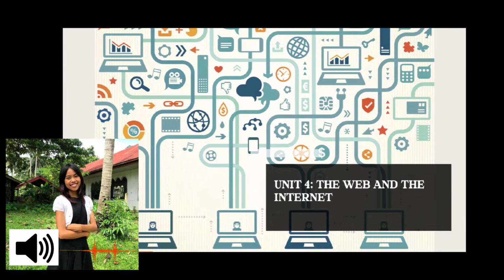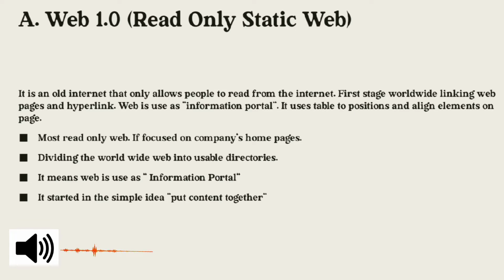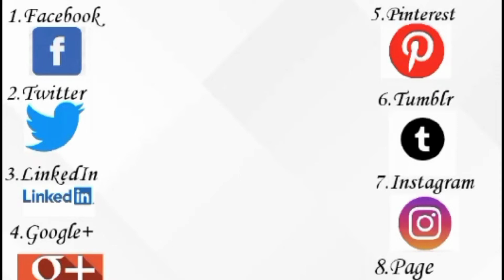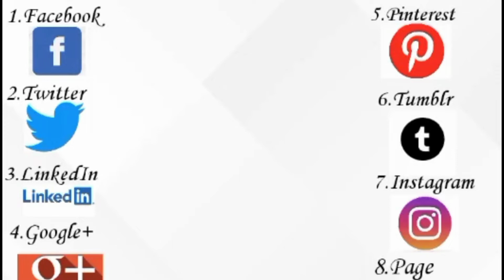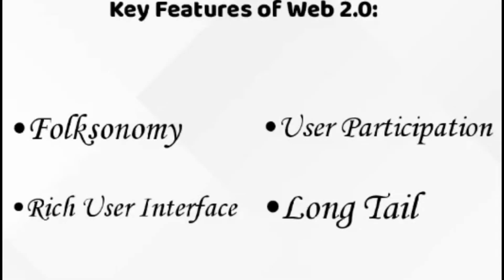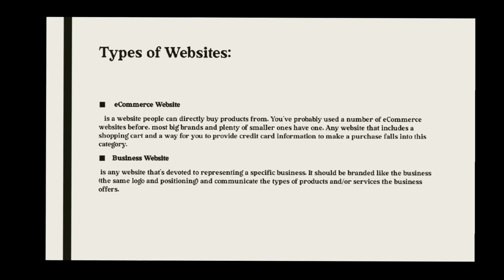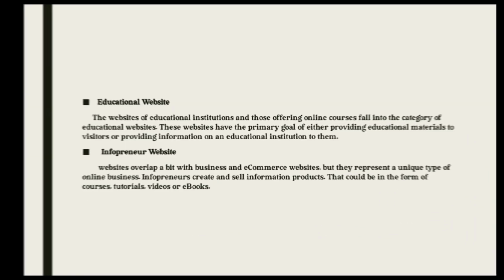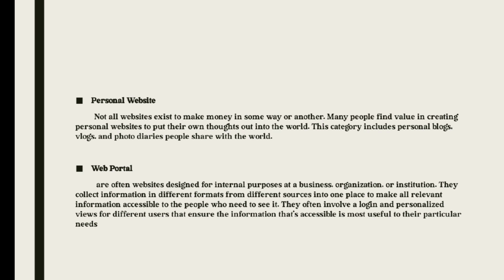UNIT 4 THE WEB AND THE INTERNET